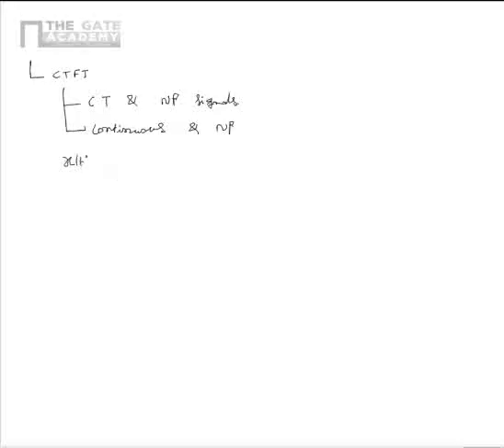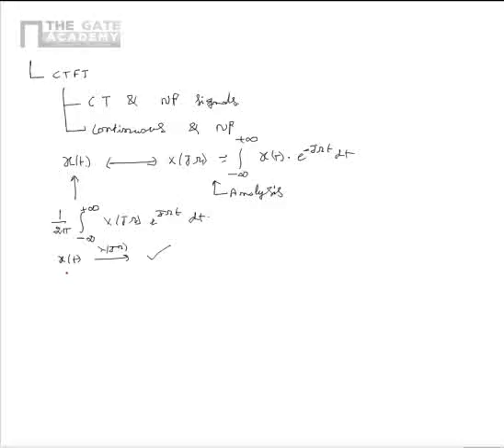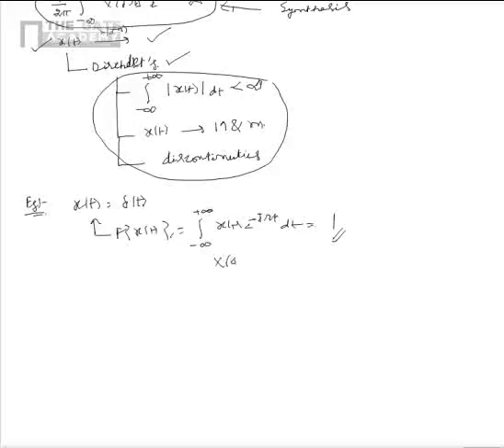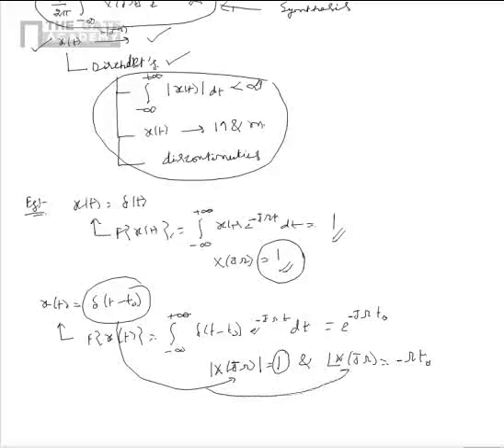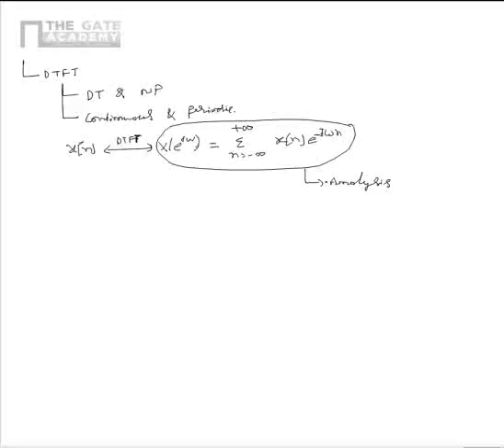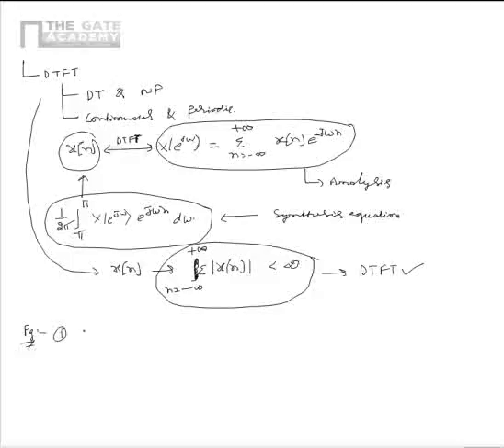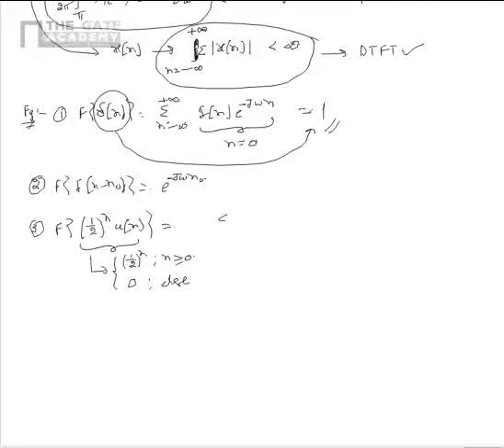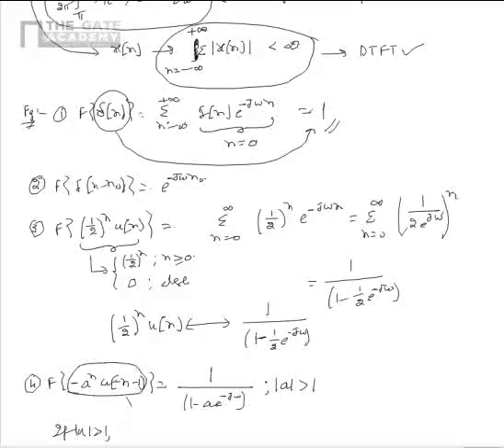18 Fourier Representation of Signals part 2